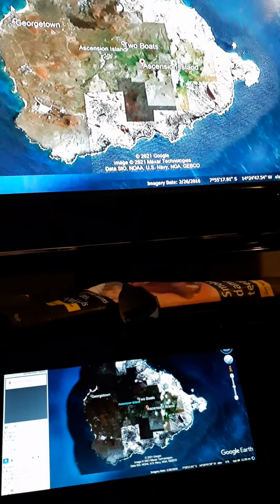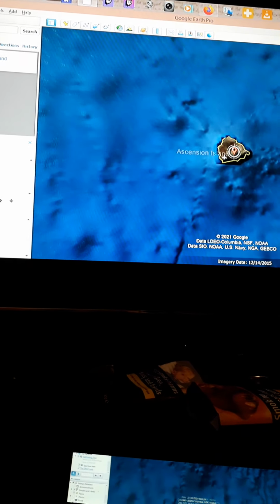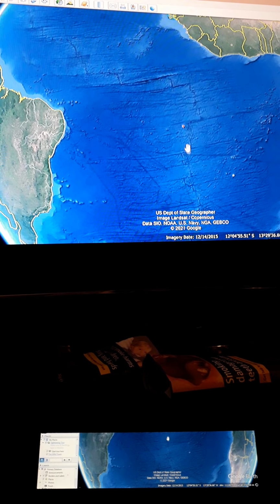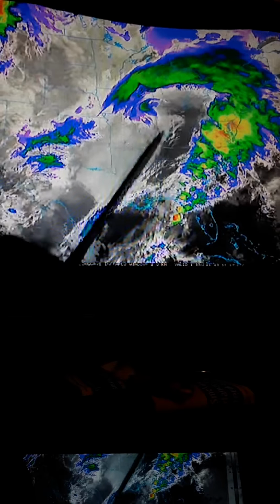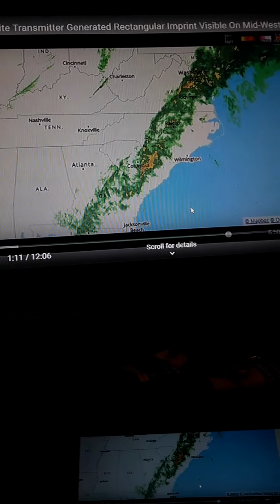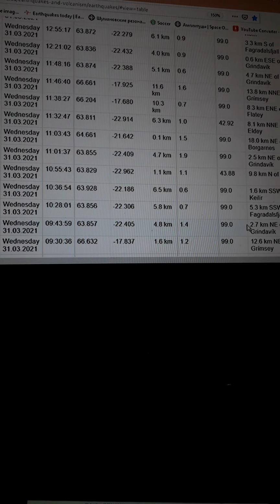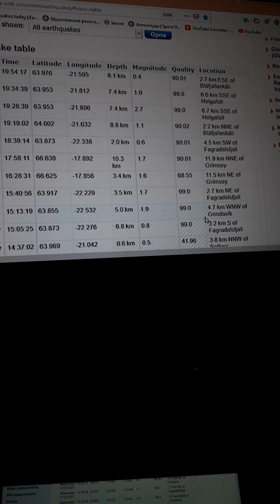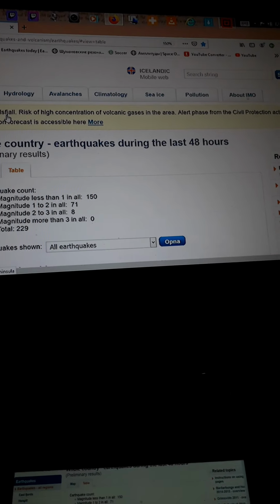weather warfare , microwave tech . affecting volcanism and flood storms globally. 💥💥💥